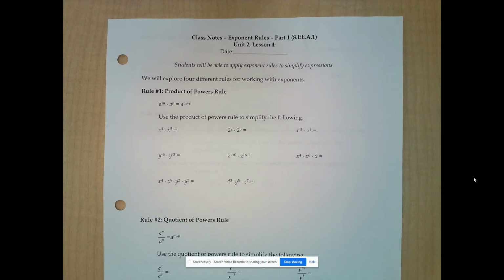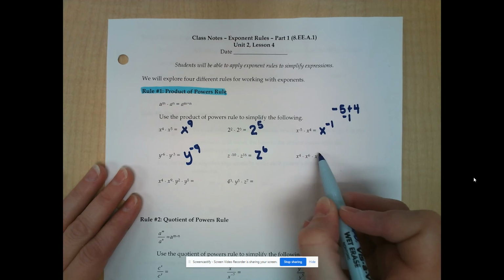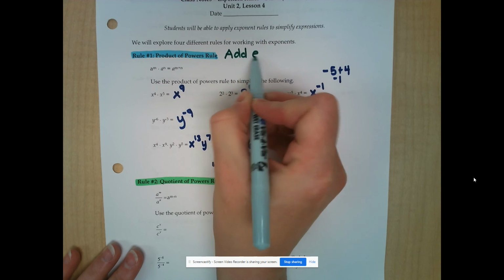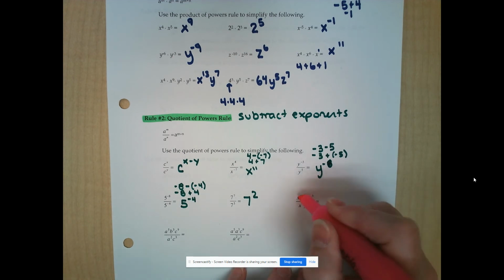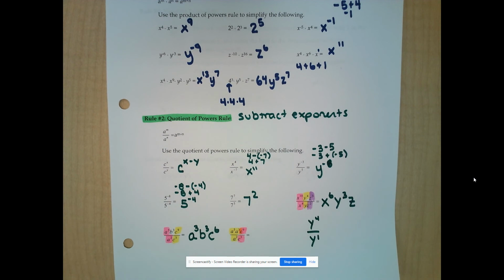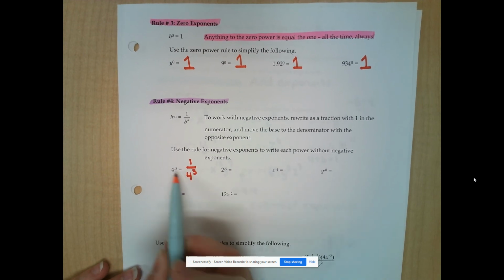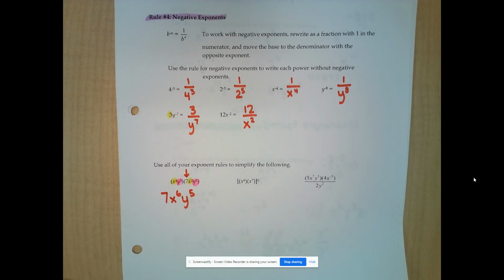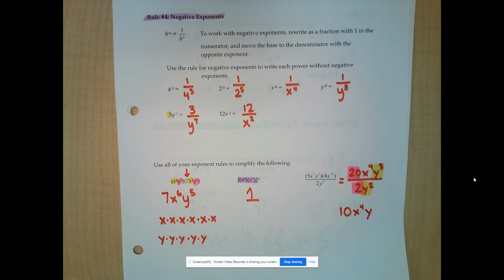2.4 - MSM3 - Exponent Rules #1